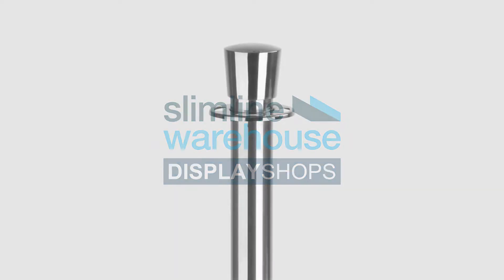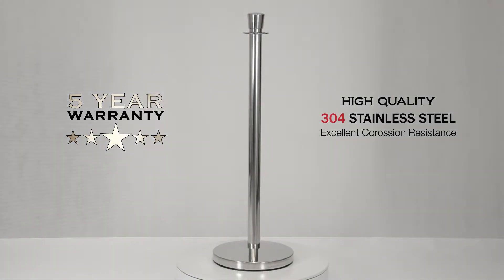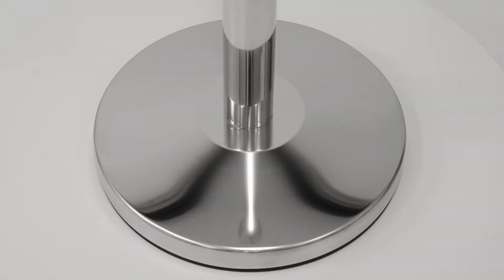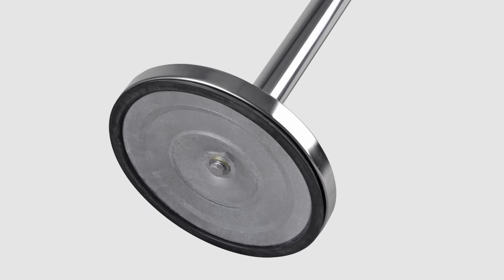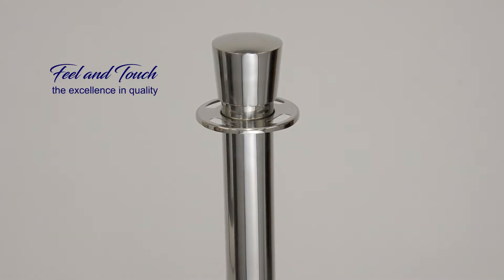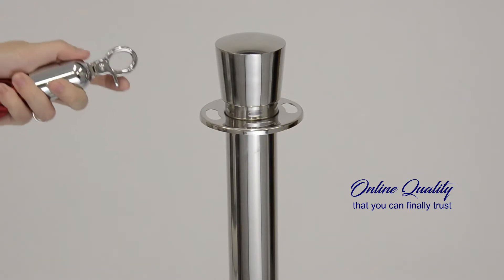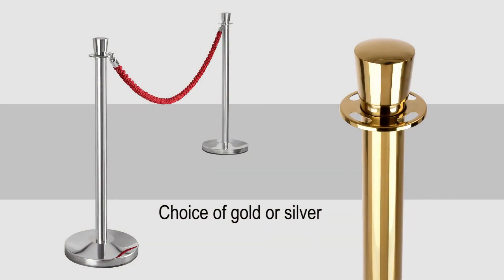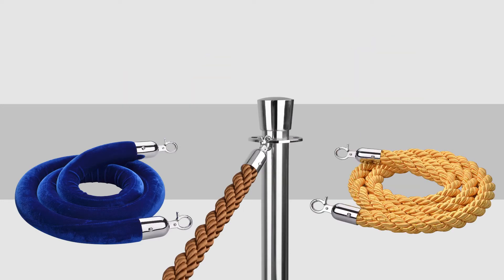Tuliphead Classic Barrier Post - Product Feature Demo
Crowd Control Barriers
These classic stanchion posts are extremely durable and hard wearing units. Constructed from high quality stainless steel, the safety barriers are coated in titanium and polished.
The base of this rope barrier weighs 7kg, making them very hard to topple and ensuring great stability even when used with a number of ropes attached to the top of the stanchions.
These stylish barrier posts are designed for use with our Q-Line velvet ropes which are available individually in Black, Blue & Red.

This crowd control system is available in 2 finishes.
Video includes happy acoustic and/or soft instrumental music for your enjoyment.